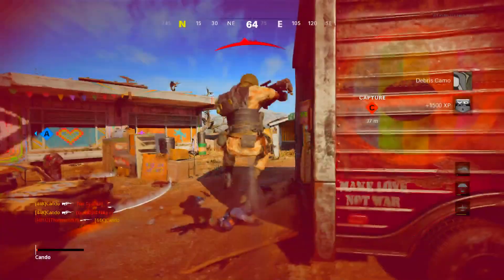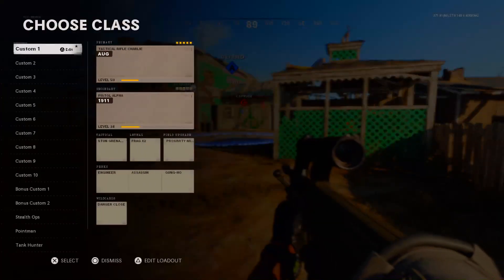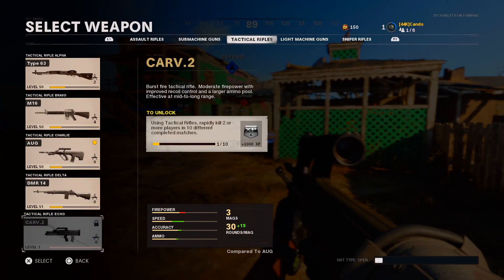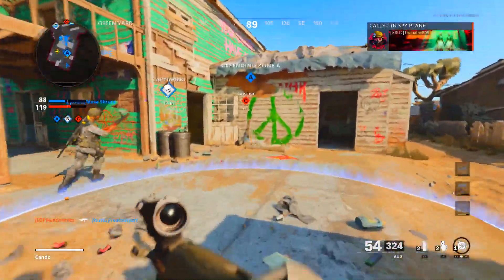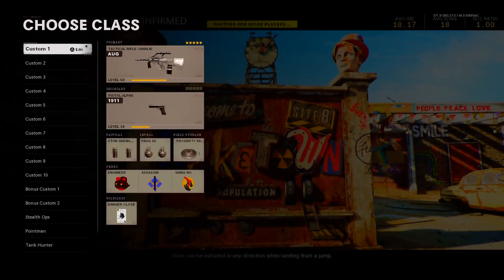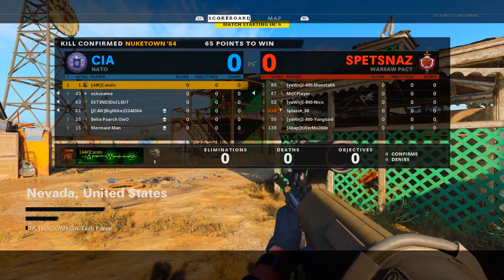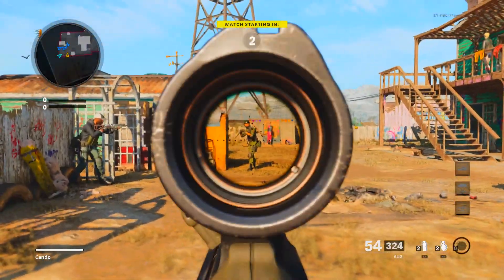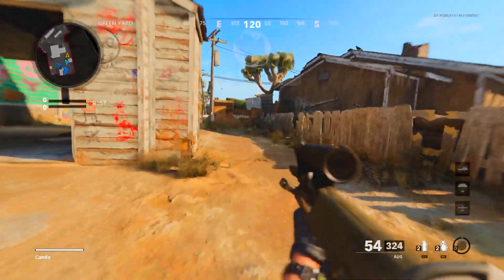HOW TO UNLOCK CARV.2 in COLD WAR - FASTEST WAY TO UNLOCK CARV2 (UNLOCK CARV.2 Warzone)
HOW TO UNLOCK CARV.2 in COLD WAR - FASTEST WAY TO UNLOCK CARV2 (UNLOCK CARV.2)